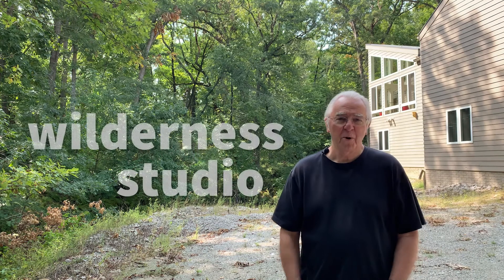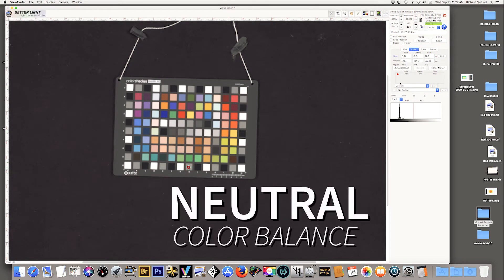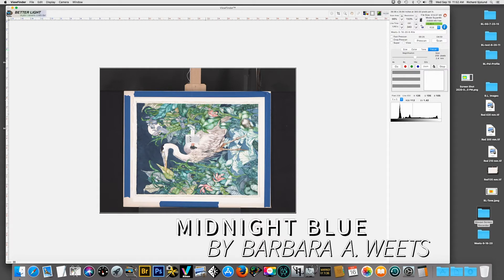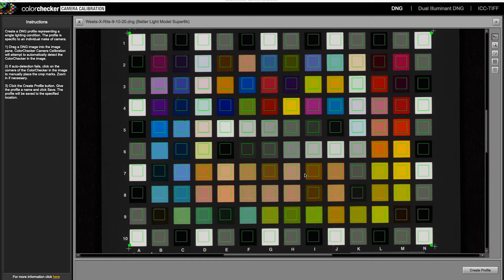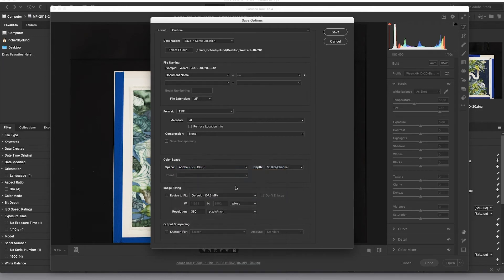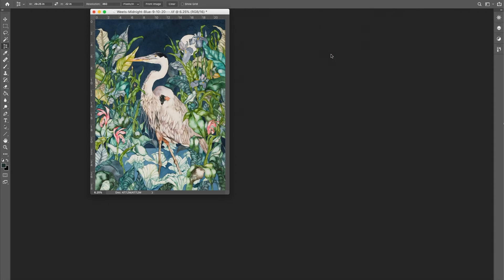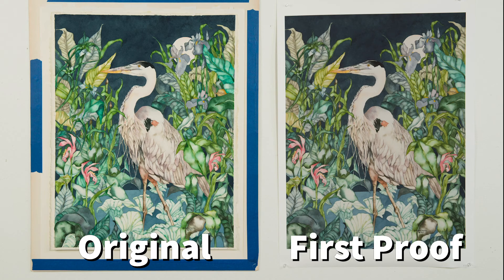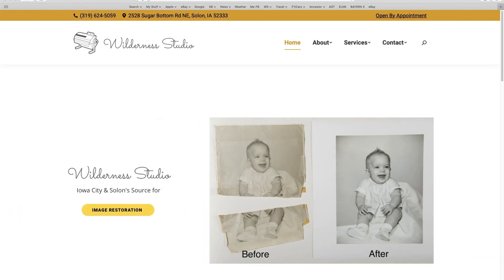Color Management with the Better Light Digital Scanning Back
In this video we are making a digital reproduction of a painting using color management software with the Better Light Digital Scanning Back.

Directed and edited by Shelby Woods
Painting: Midnight Blue by Barbara A. Weets